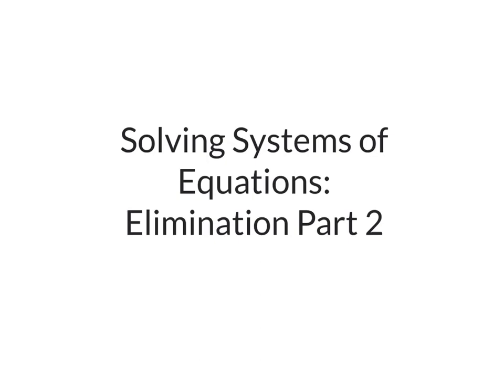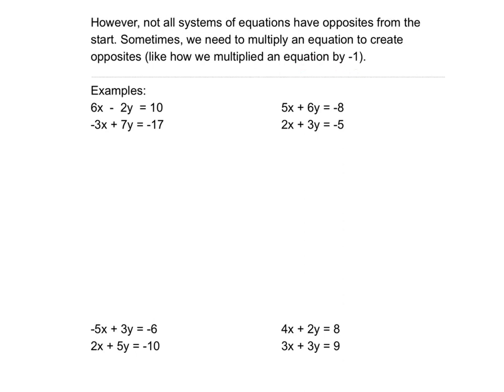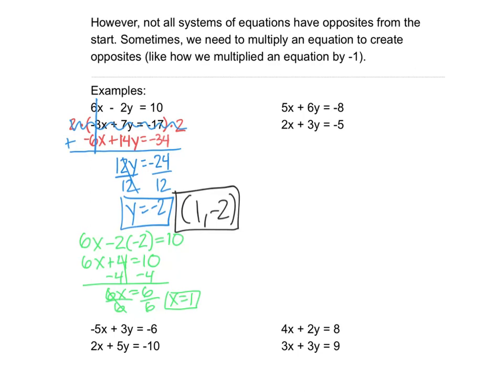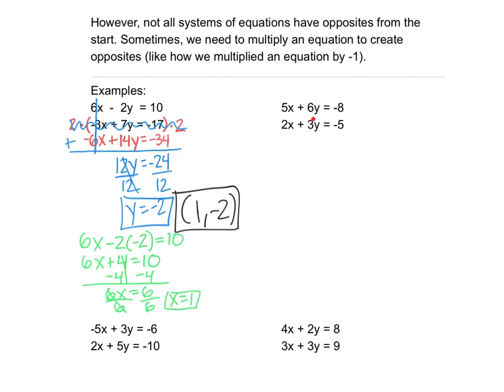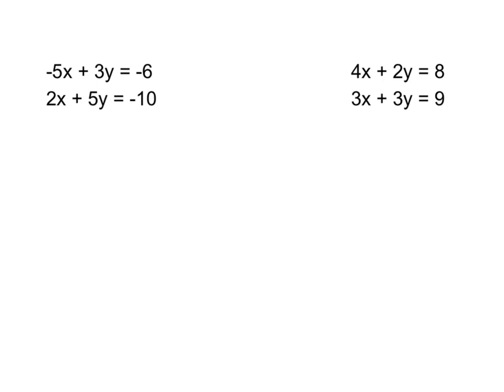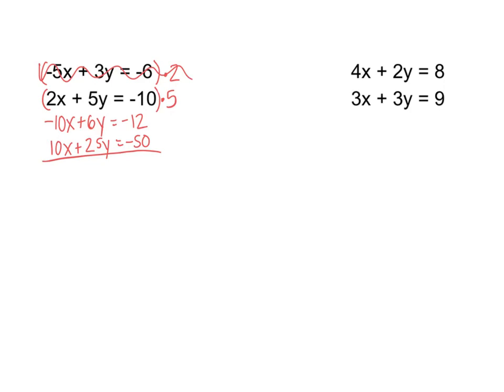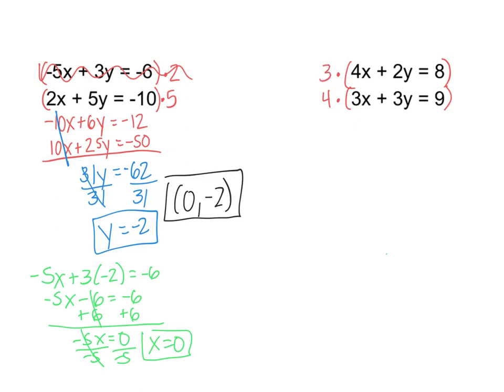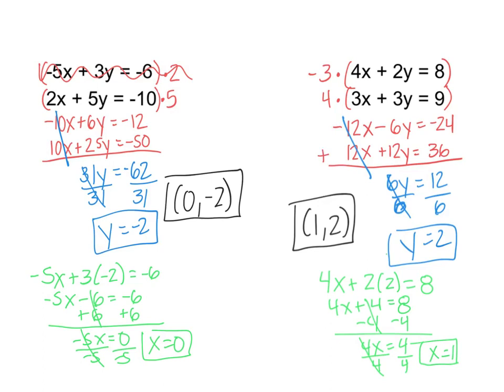Elimination with Multiplication